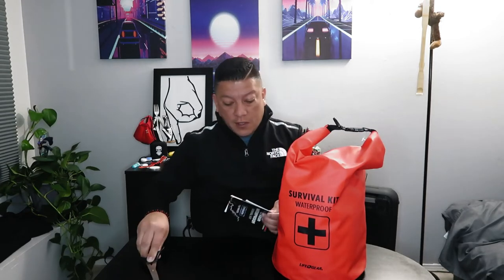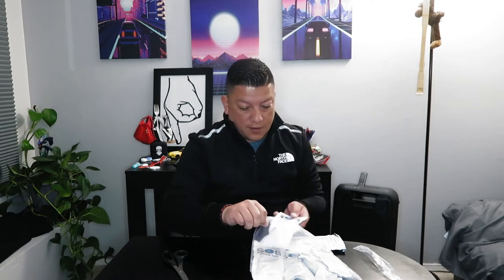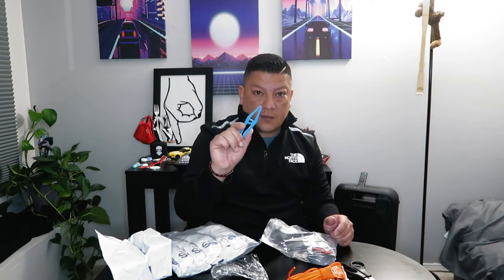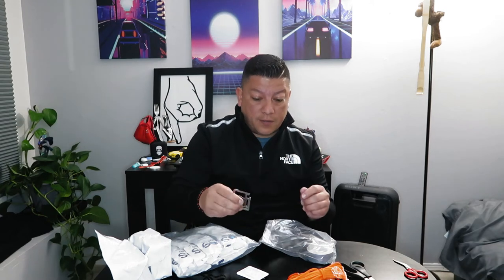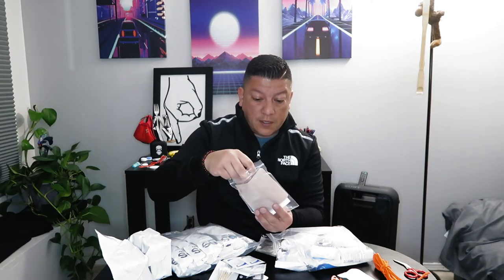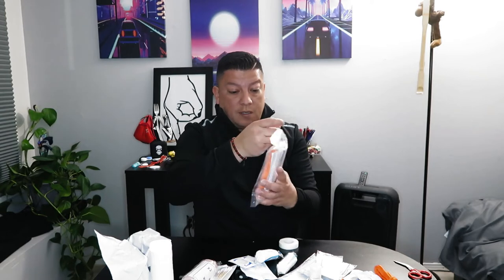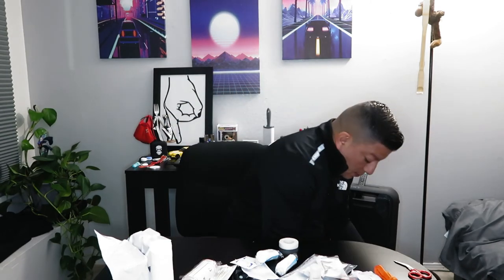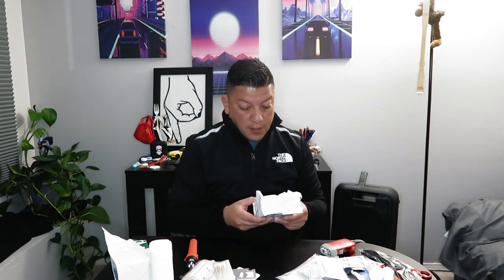Survival Kit Review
Emergency bag review, is it worth $60.00 dollars? Let me know what you think? Also if you know what those white pills are let me know.